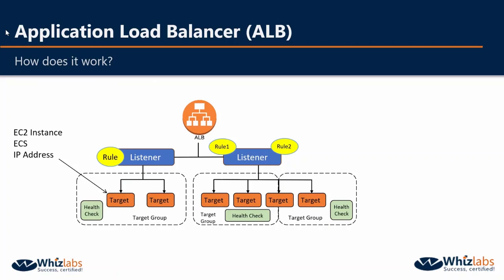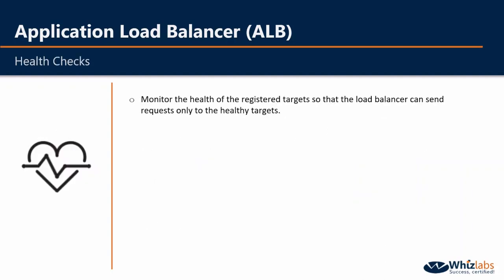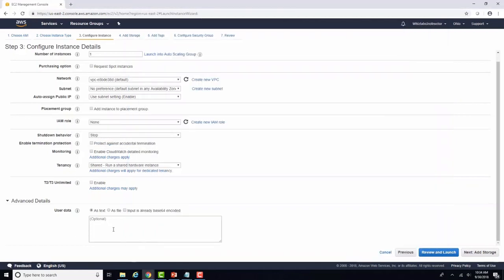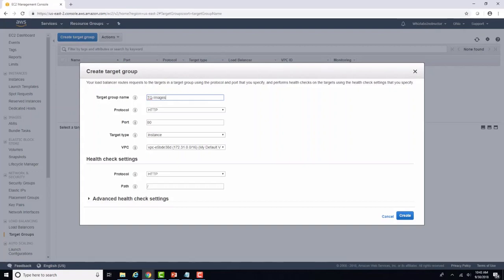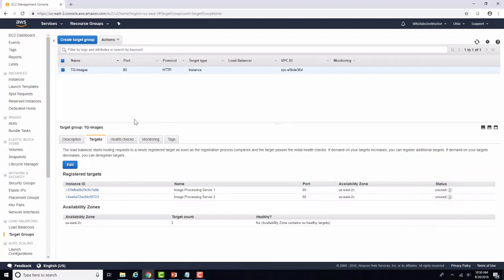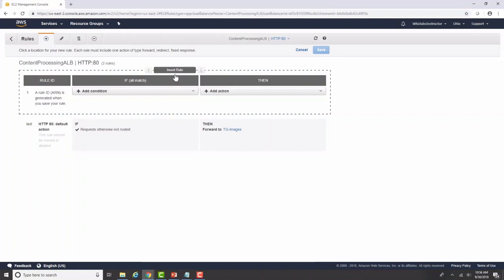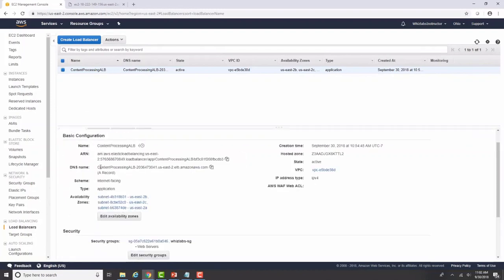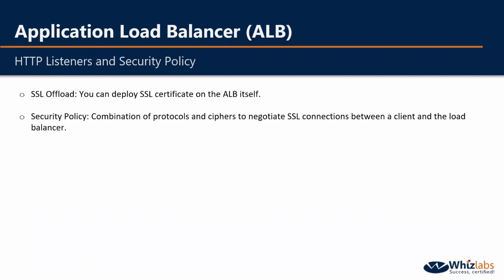AWS ALB | Application Load Balancer Demonstration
Deep dive into Application Load Balancer with Hands On.